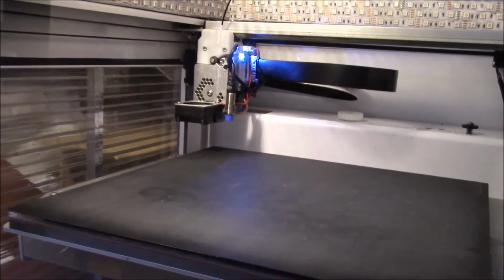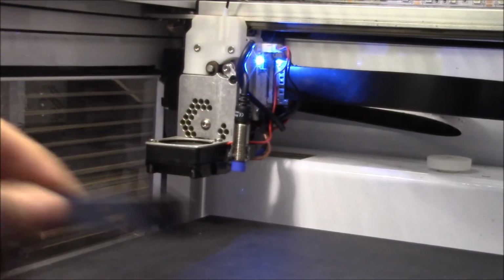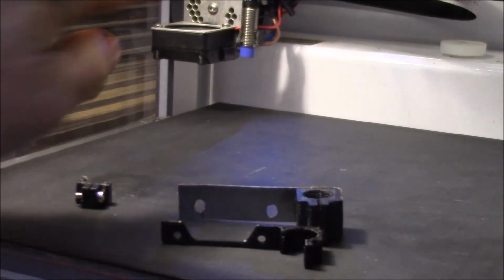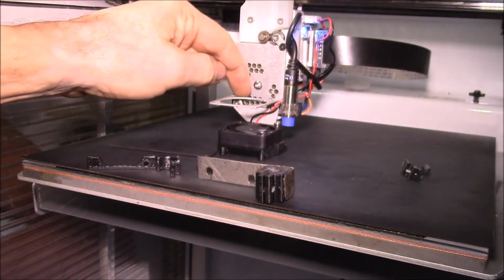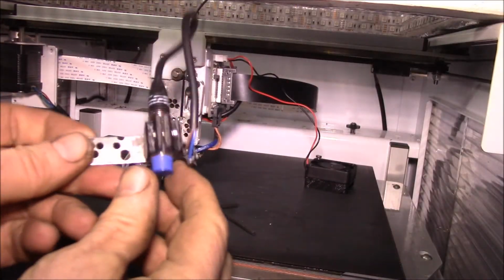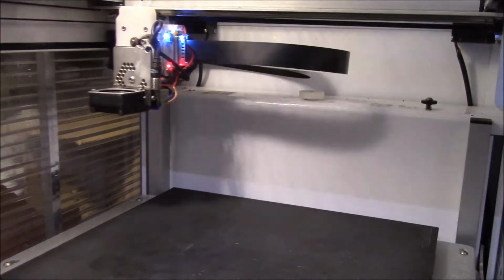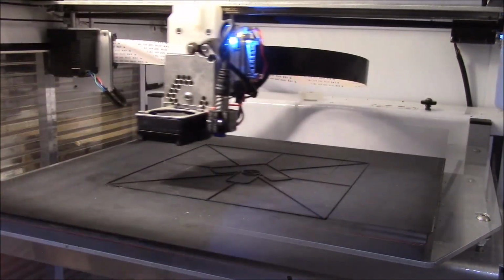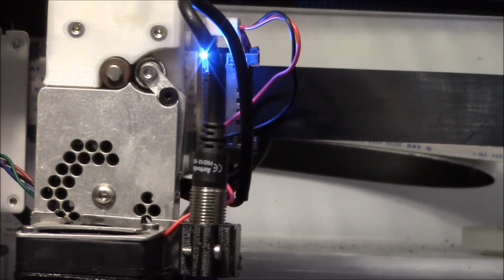Series 1 Pro Auto Bed Level Install, Part 2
Making a new mounting bracket for the proximity sensor to replace the fragile 3D printed part supplied with the kit.

Since YouTube deleted all the old embedded video cards, see links in the video description.

Type A Machines has released a new bracket design that relocates the sensor to the left side of the extruder.  I think I prefer the sensor in the original location, it's easier to access with the printer enclosure in place.

Big thumbs up to Duncan for the excellent sensor holder design.  You'll need a scrap of stainless steel or aluminum sheet metal, an M12x1.0 and M3x0.50 thread cutting tap.

Intro:
Louisiana Fairytale by Austin Rogers